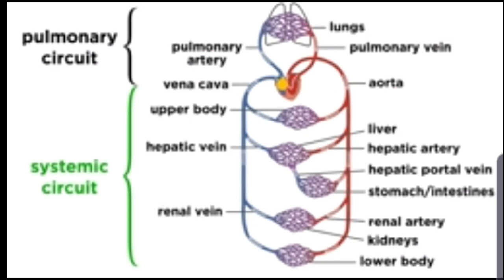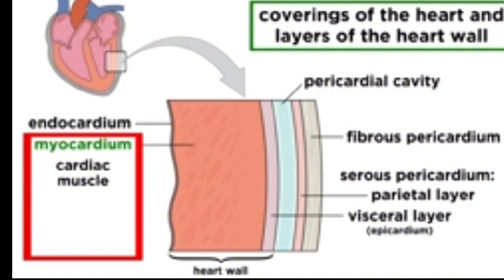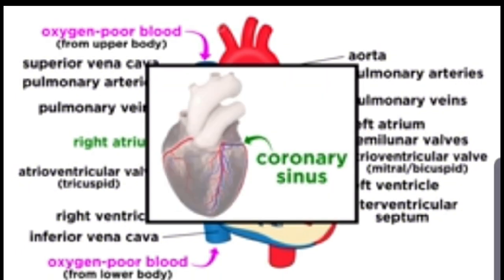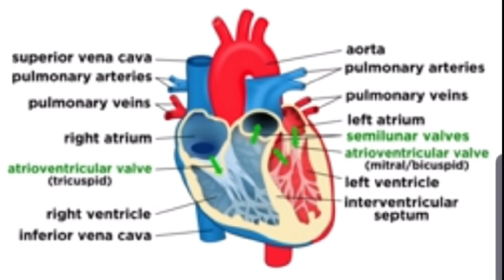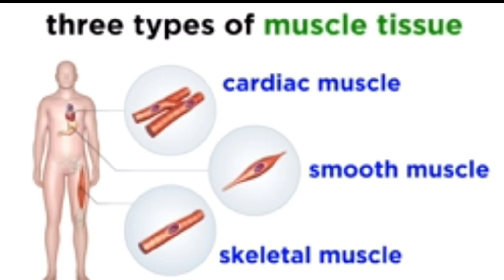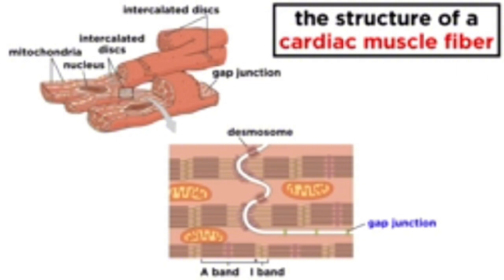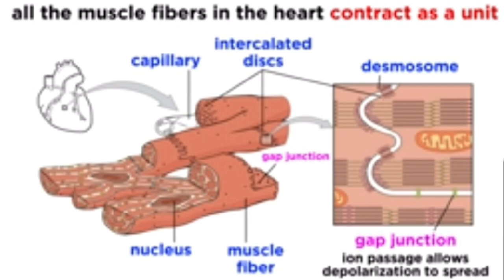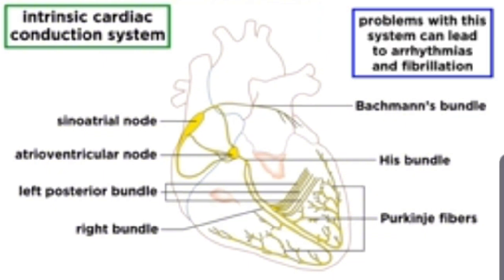Circulatory system the heart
let learn about the system that circulate blood around the body which is called the circulatory system also known as cardiovascular system